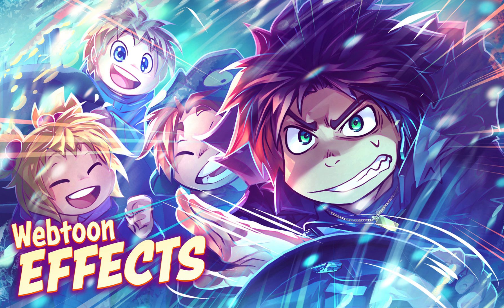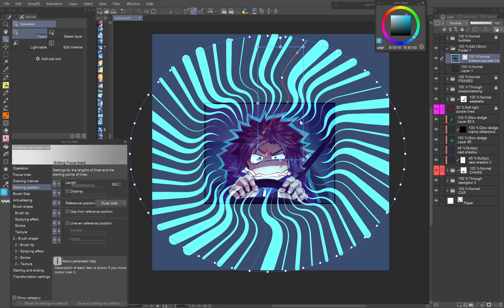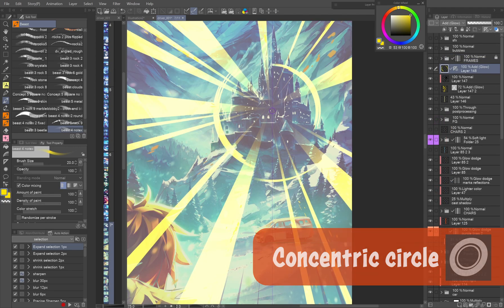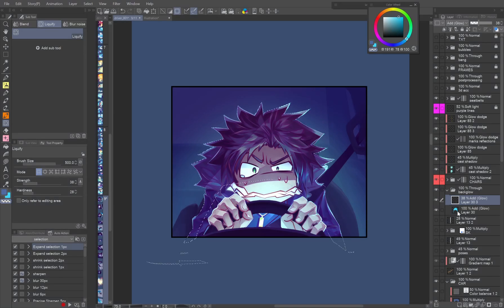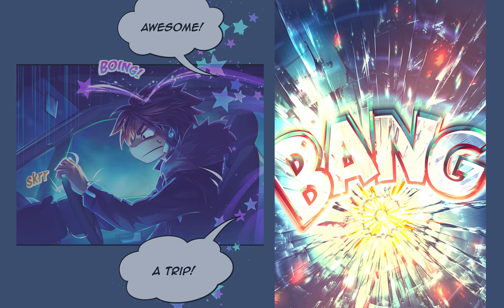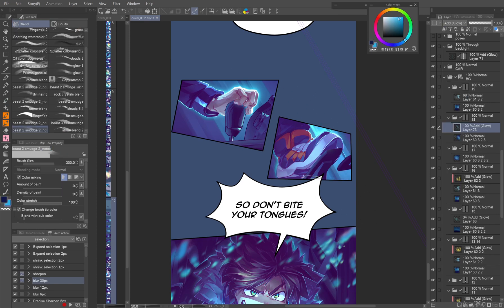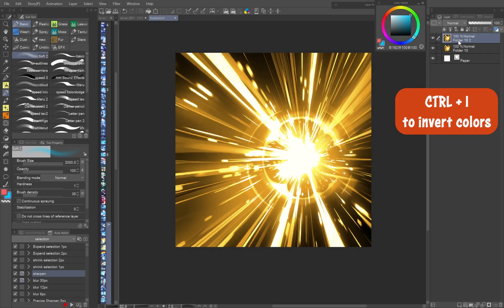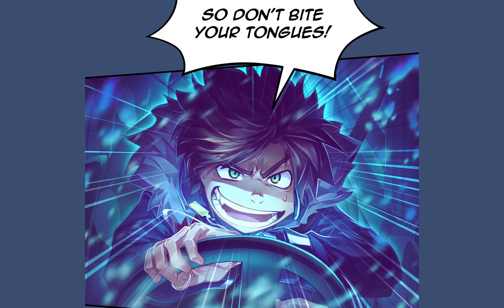Creative WEBTOON EFFECTS Easily: The Best Tricks in Clip Studio Paint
A tutorial on how to easily and creatively use Clip Studio Paint tools and features to add cool manga effects for webtoons and comics, created in both text and video versions.

00:00 Intro
00:27 Tools: Saturated line
02:12 Stream line
02:28 Special rulers
03:23 Straight line tool + vector layers
04:10 Liquify tool
05:03 Brushes
07:51 Blur
08:19 No effect
08:32 Layer tricks: Masks and clipping layers
09:00 Brightness to opacity
09:40 Gradient map layer
10:08 Combining everything!
10:45 Conclusion

The video contains synthesized voiceover and subtitles, so you can watch it on silent mode with subs on.